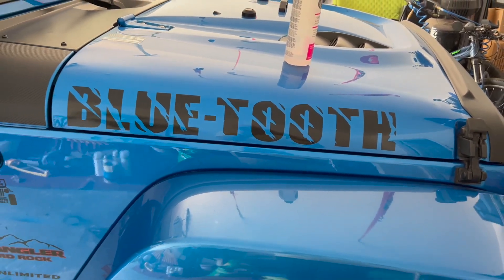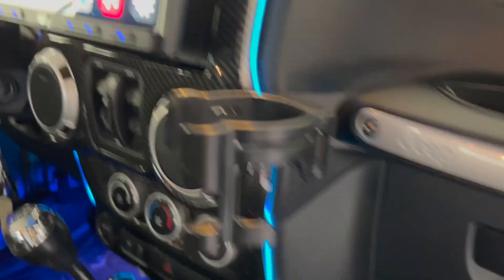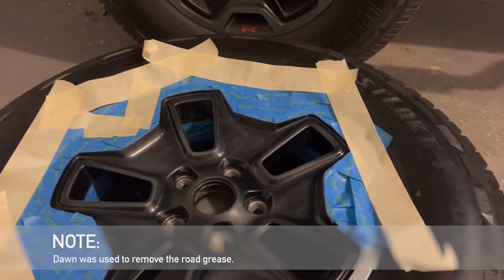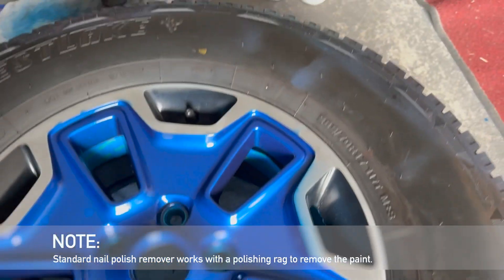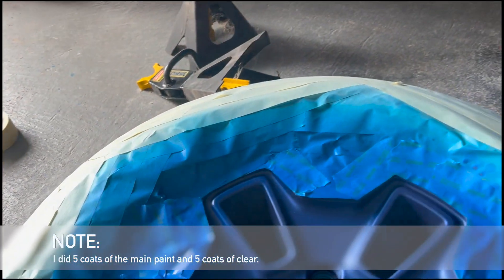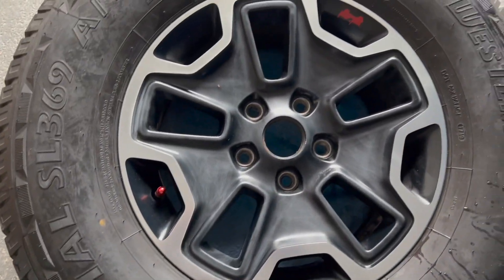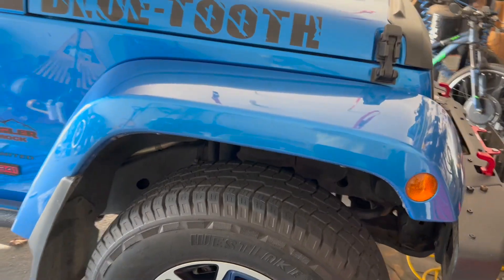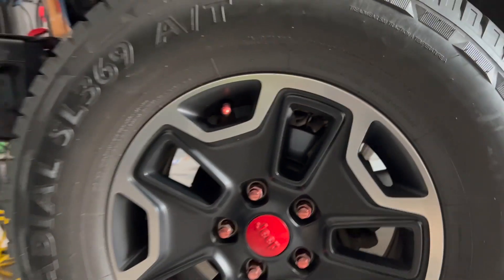Painting the factory Jeep Wrangler JK Wheels.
My wheels are from 2016 and i wanted to make them blue to match as close as possible the factory color.  Here is how I did it.